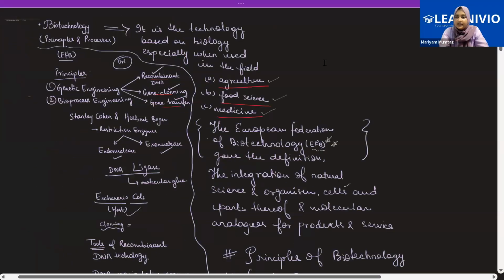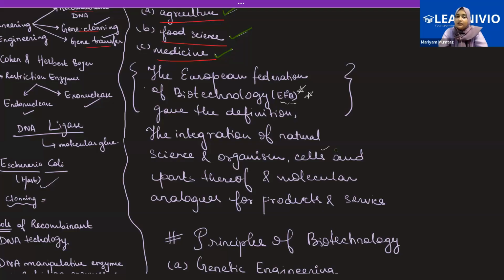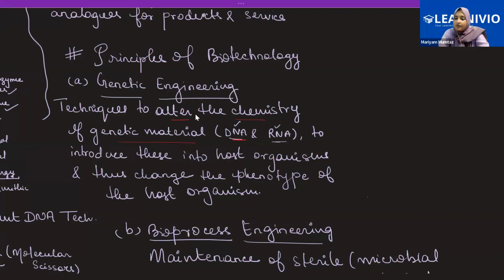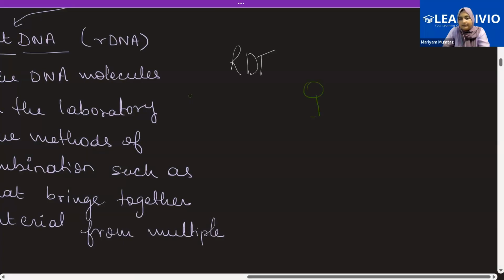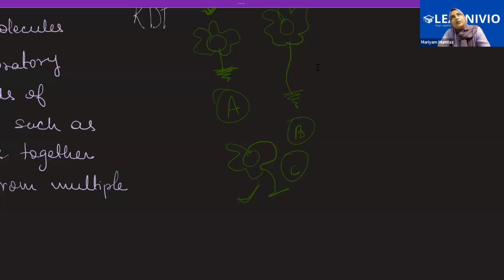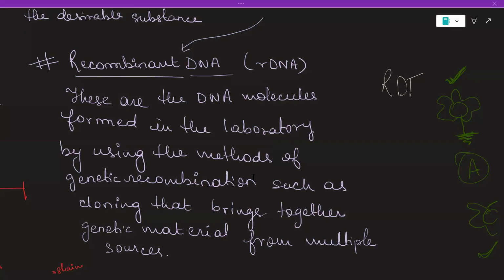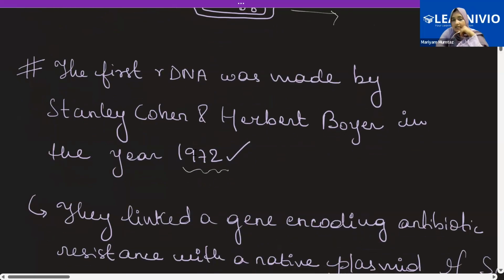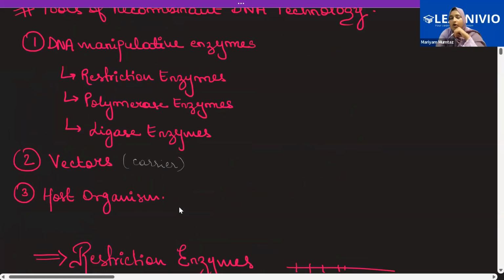Learnivio | Chapter : Biotechnology: Principle And Processes | Lect | 12th CBSE B1 09-08-2025